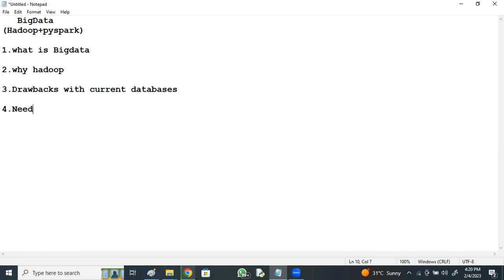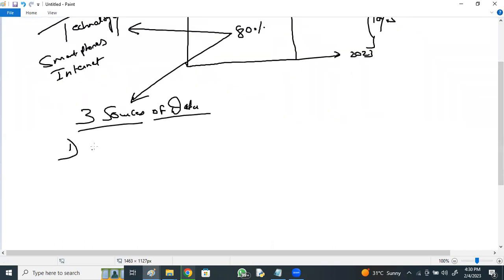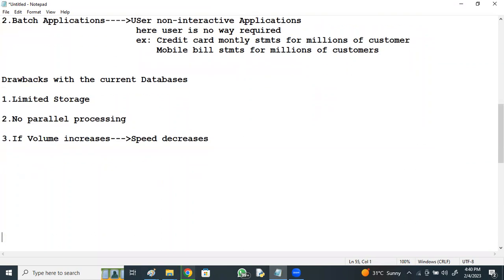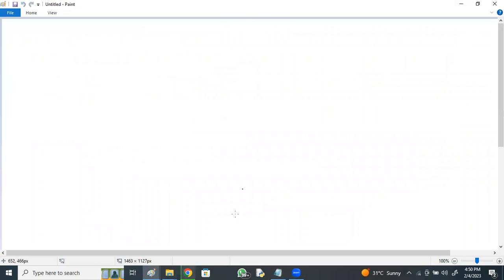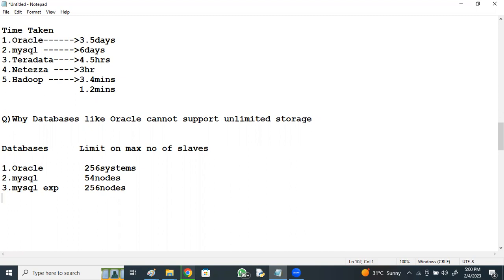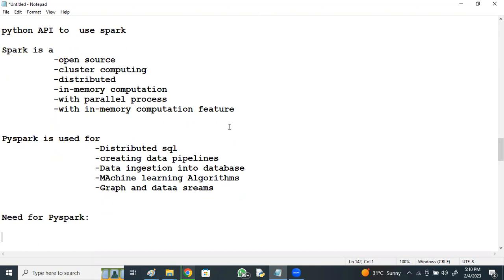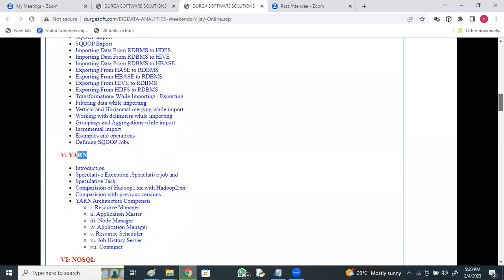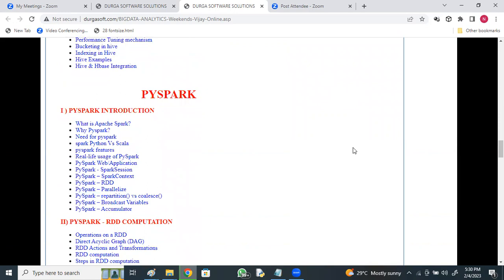BIGDATA Analytics tutorials || by Mr. N. Vijay Sunder Sagar On 04-02-2023 @4PM IST